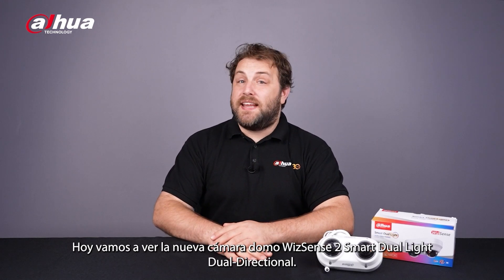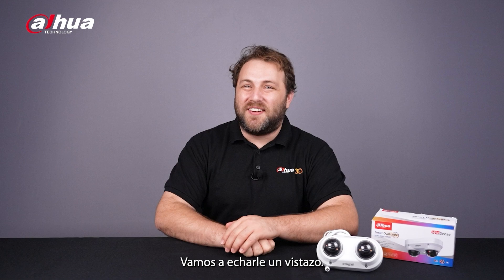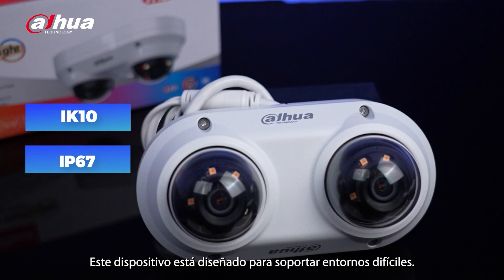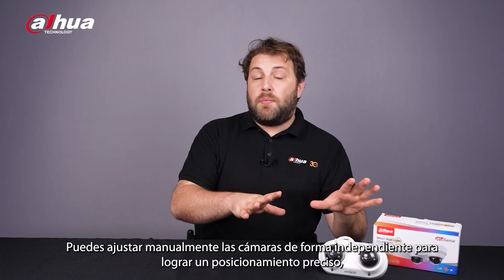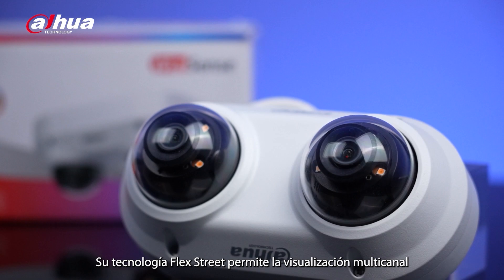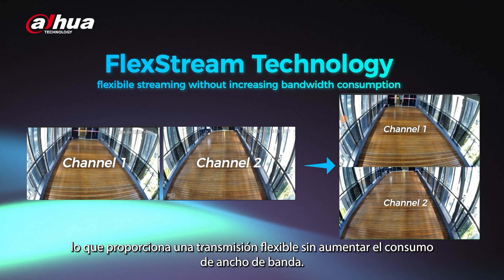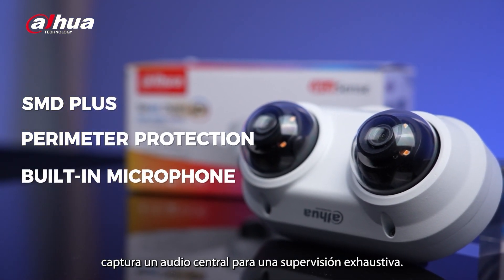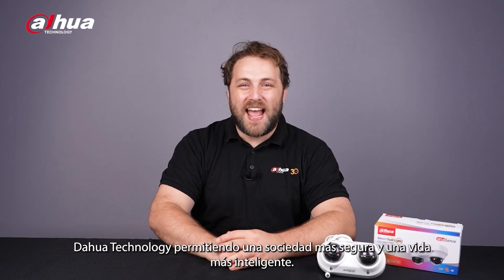Explora la Innovación de WizSense 2: Cámara Domo Dual-Direccional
Descubre la nueva WizSense 2 SDL Dual-directional Dome Camera: una solución avanzada que ofrece cobertura en dos direcciones con una sola cámara. Perfecta para monitorear áreas amplias con mayor eficiencia, inteligencia artificial incorporada y una calidad de imagen excepcional.

📌 Innovación al servicio de tu seguridad.